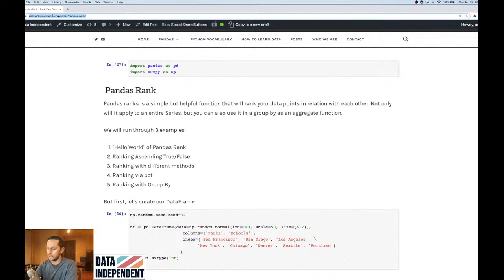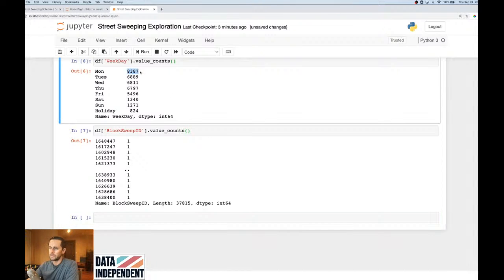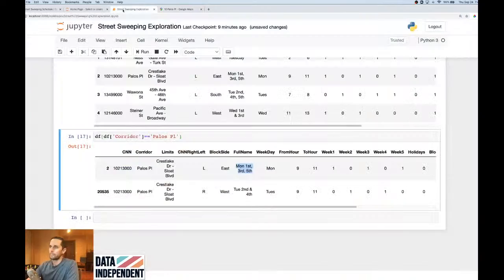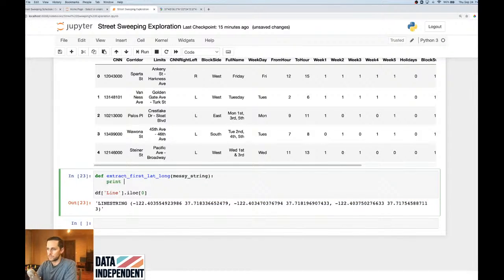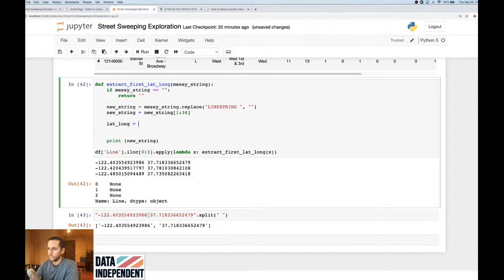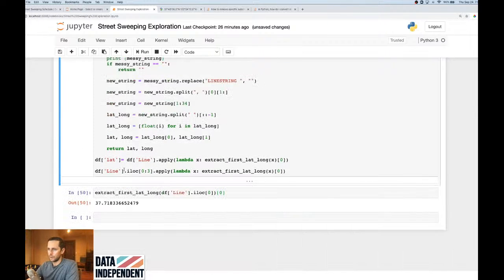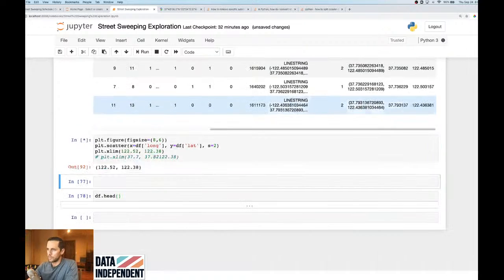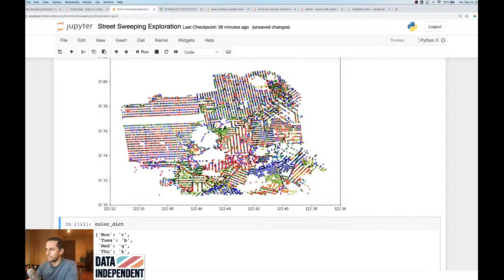Pair Programming #1: San Francisco Scatter Plot - Street Sweep